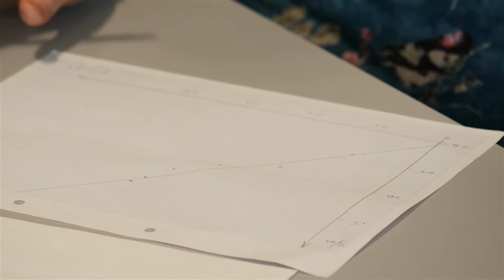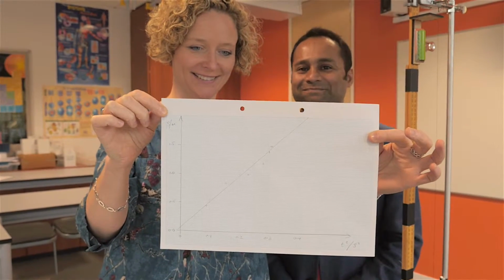Slavonic Dance Op. 46 No. 8 In G Minor (Edit)